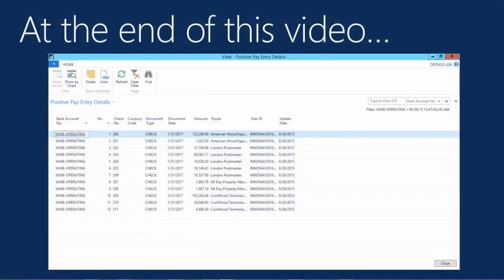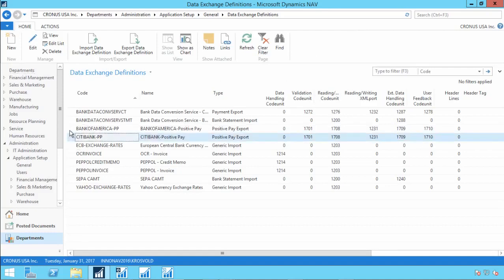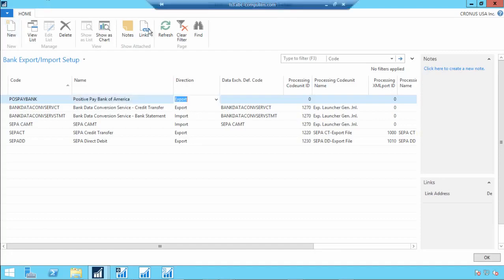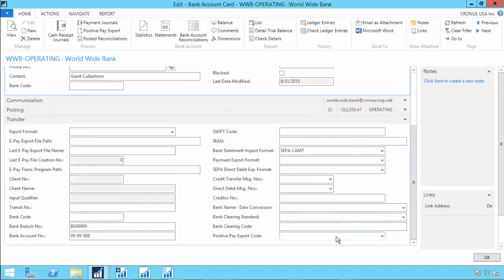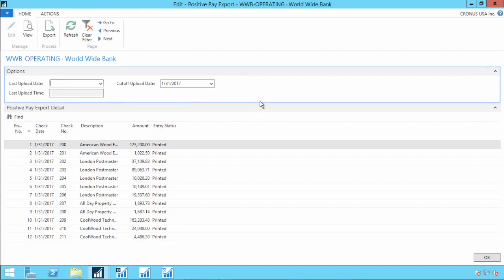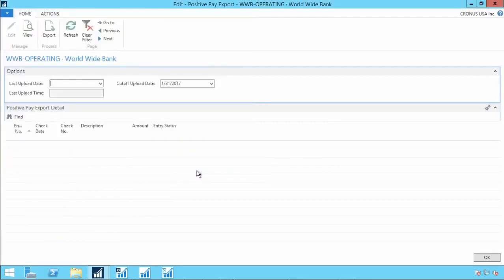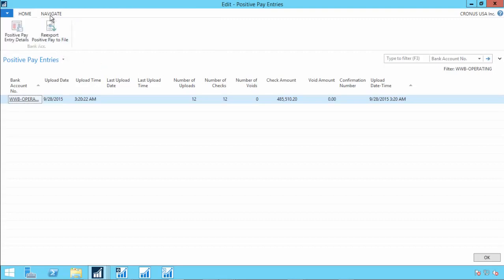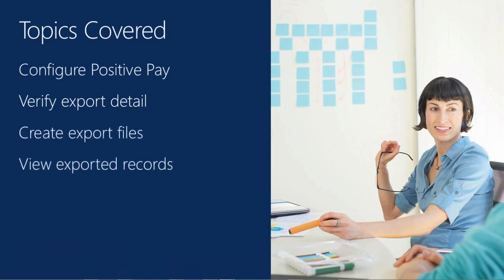Dynamics NAV 2016 - How Do I Use Positive Pay